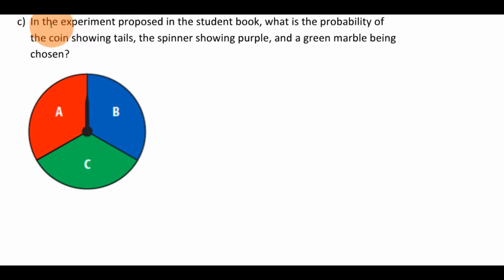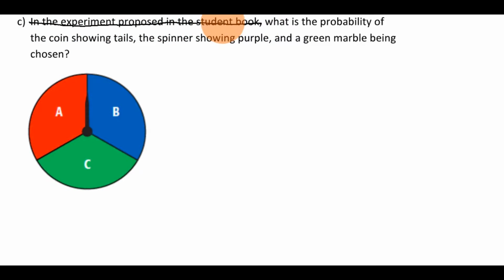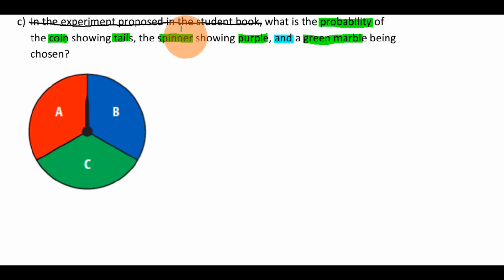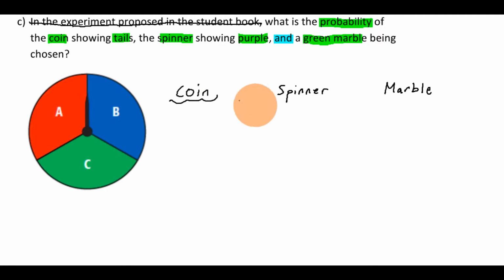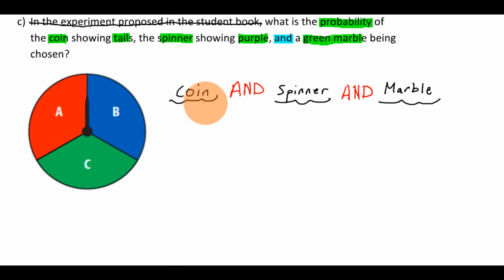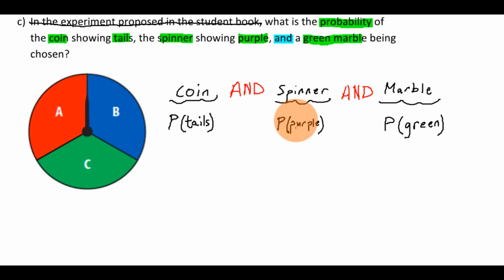429 12 5c compound events